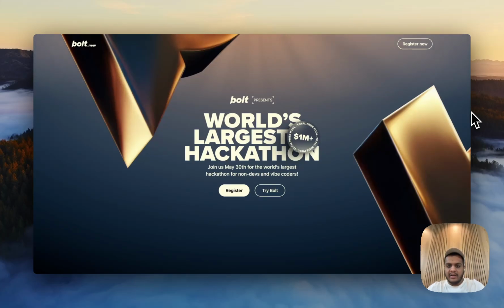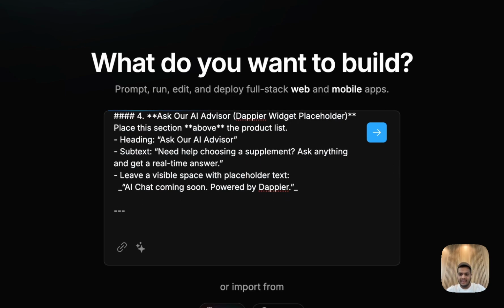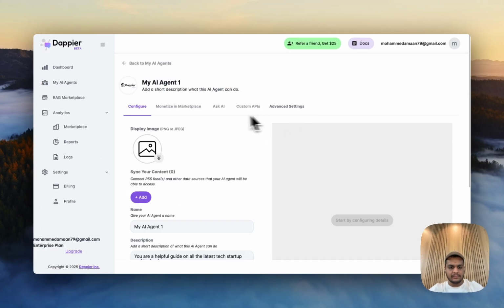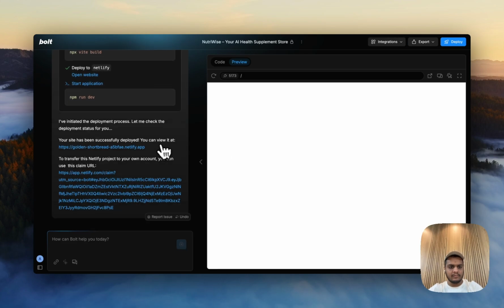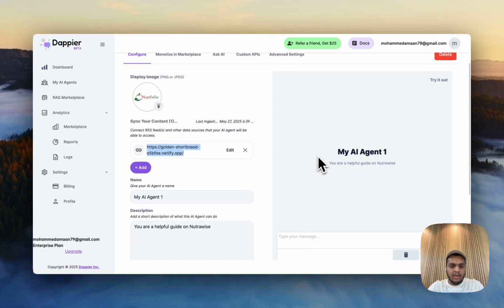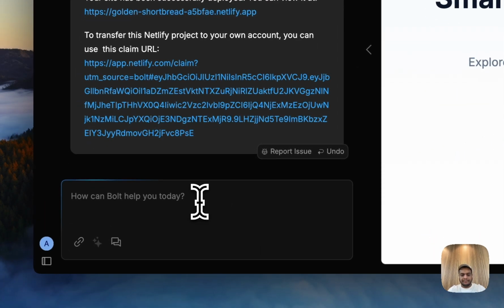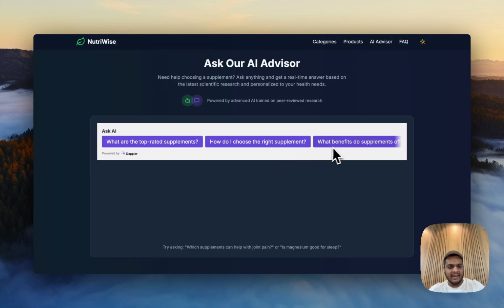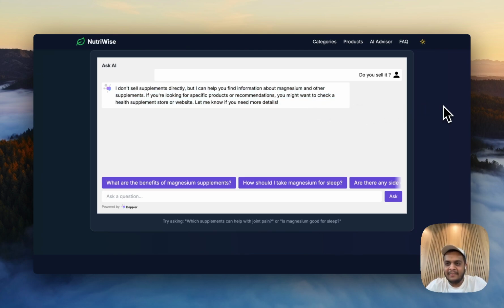🧠 Embed a Real-Time AI Advisor on Your Website with Dappier + Bolt.new (No Code, Monetizable!)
Learn how to embed a real-time, monetizable AI advisor on any website using Dappier, Bolt.new, and Netlify — no code required.
In this step-by-step tutorial, we build NutriWise, a health supplement website with an interactive AskAI widget powered by Dappier. The AI agent answers real-time questions like:
💬 “What are the benefits of ashwagandha?”
💬 “Is magnesium good for sleep?”
💬 “Can supplements help with anxiety?”

🚨 Hackathon Exclusive: Dappier Builder Pack
Join the world’s largest @boltnew_ hackathon and get:
🎁 $25 in Dappier API Credits
🎁 Free access to real-time tools:
 – Dappier search
 – Stock Market data
 – Sports news
 – Lifestyle news
🎁 Monetize your agent + license it on the Dappier Marketplace

✨ Tech Stack:
Bolt.new – No-setup frontend generator
Netlify – One-click hosting
Dappier – AI agents connected to live data

📈 Perfect for:
Hackathon builders
GenAI developers
NoCode creators
AI entrepreneurs
HealthTech startups